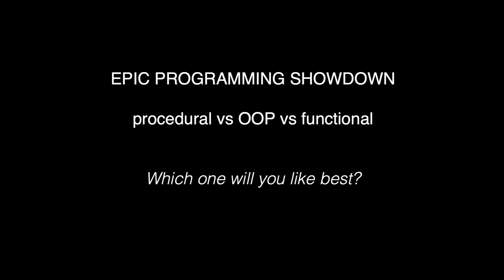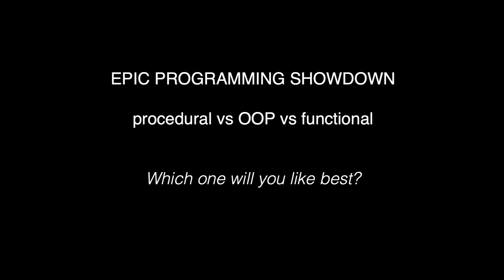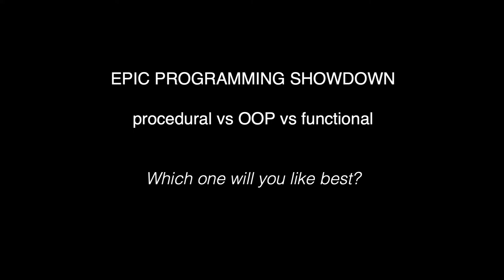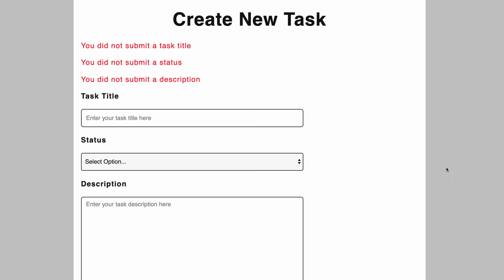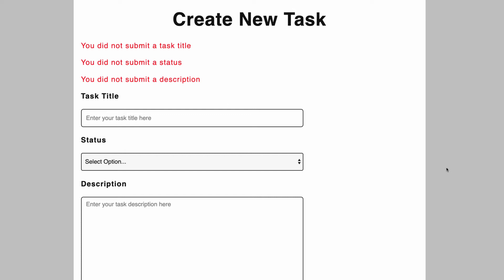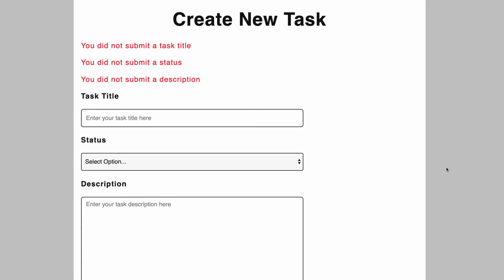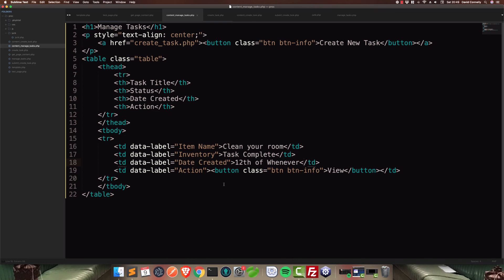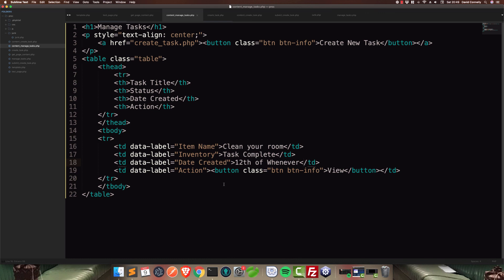Epic Programming Showdown : procedural programming vs oop vs functional programming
Lately there has been a lot of debate about what the best programming style is and there appears to be a push towards functional programming.

Like many of you, I happen to have an opinion on this subject.  However, for once, I'm going to refrain from giving you my opinion.  Instead, I want to year YOUR opinion.

So, I'm going to try a unique one of a kind experiment.  I'm going to give you an opportunity to learn all three programming styles.  Together, we're going to build a simple task management app.  The app will be built three times.

*  Once using procedural programming.

*  Once using OOP.

*  Once using functional programming.

After you've had a change to learn about and USE all three programming styles then I'm going to invite all of you to come to Speed Coding Academy (even non members) and we are going to have a poll.  You'll be able to tell us what your favourite programming style is and why.

I have no idea what your opinion will be.  One thing is for sure.  By the time you've participated in this experiment you'll be one of the very few developers out there who not only understands the three main programming techniques, but who has actually USED all three techniques.

It's the Epic Programming Showdown and in the next video, we'll start with procedural programming.